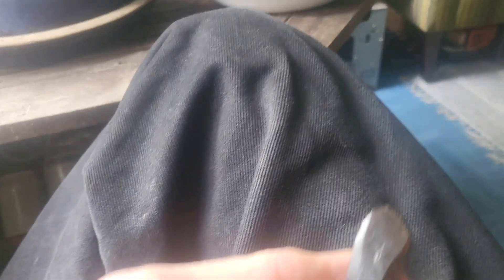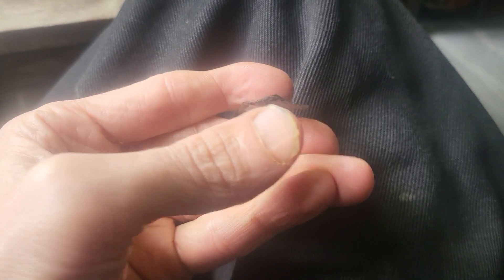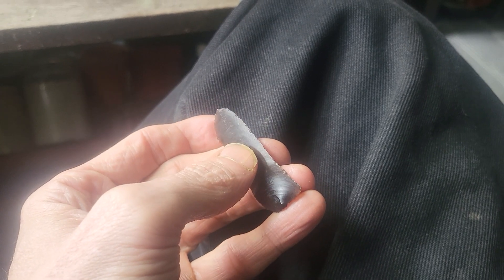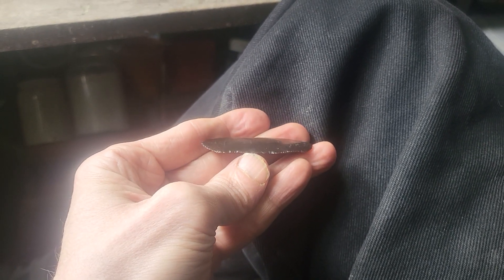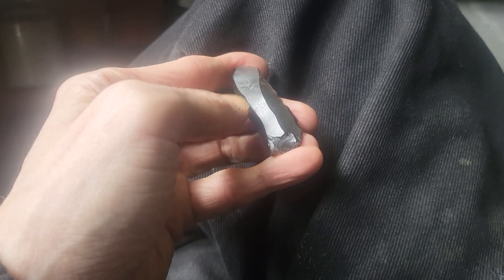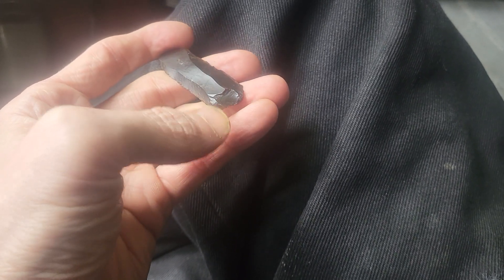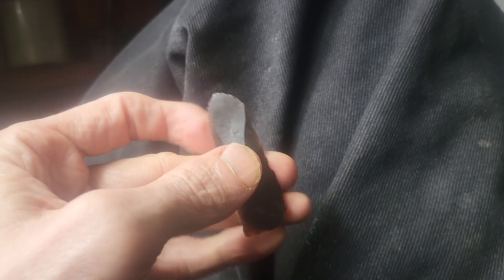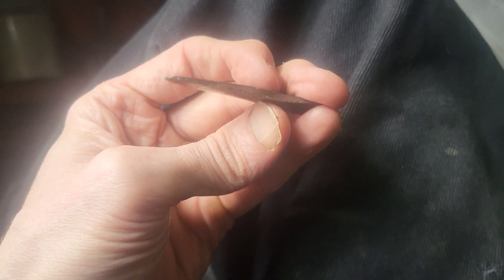DJ puff finaly shows his Weapon 😂 Anchient Flint Knife !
Some years ago while Mudlarking on the Thames with Italian ( mudlarker ) Sblissa

I found this pristine and anchient Flint Knife at Vauxhall .

It's an item I am very proud of and is the oldest thing in my Gaff attributed to man .

who knows one day I may return to Vauxhall if there is access and I can figure out the tides ?

The only other good find I made Mudlarking was a Ginger Beer bottle at Putney and Garnets at Cannon Street .

There could be 17th Century  clay pipe bowls to be found at Greenwich.  It the tide ever gets low enough .

But the Pie and Mash at Goddards in Greenwich is Lush !